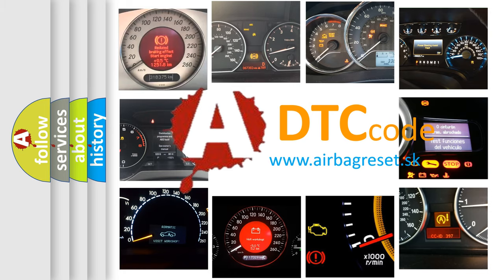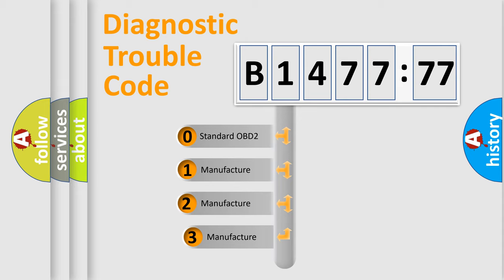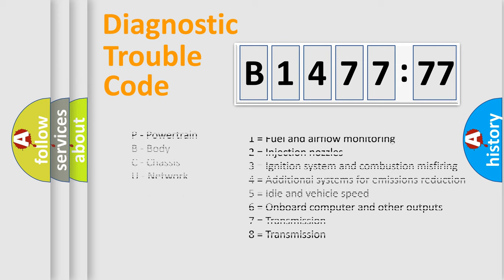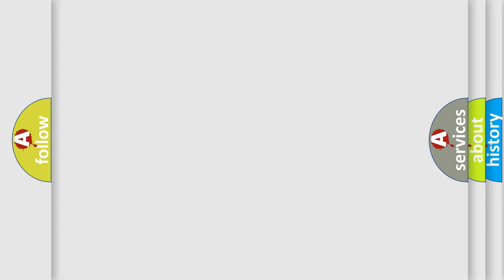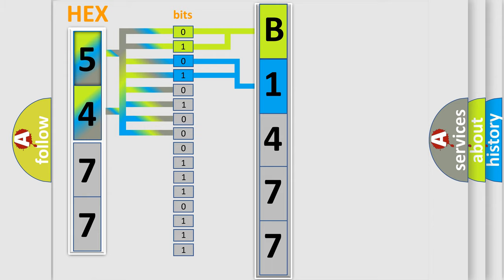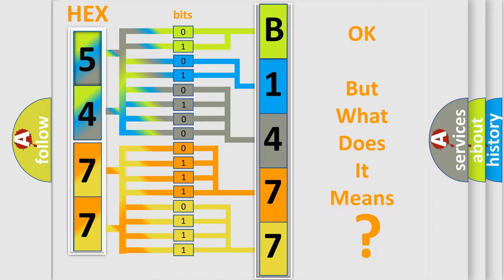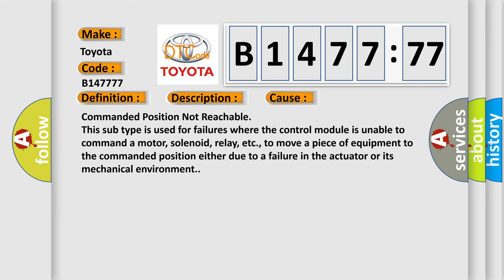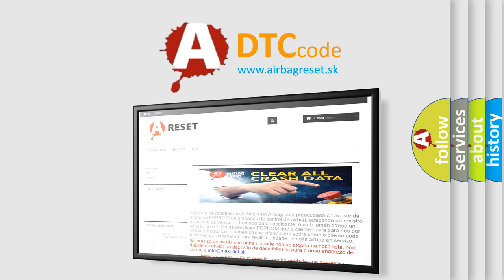DTC Toyota B1477-77 Short Explanation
Contents:
0:21 Basic DTC analysis according to OBD2 protocol standard.
1:48 Insight into programming
2:58 A diagnostically understandable description of the Diagnostic Trouble Code
3:05 Basic error definition

Make:
Toyota
Code:
B1477 77
Definition:
Invalid Data Received from Instrument Panel Cluster
Description:
CAN Message correctly received
Failure Type: